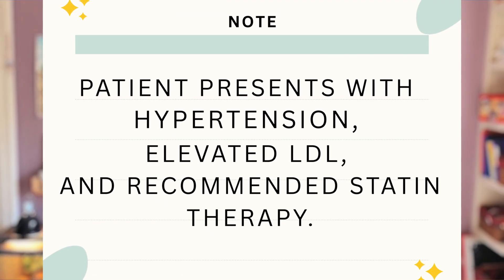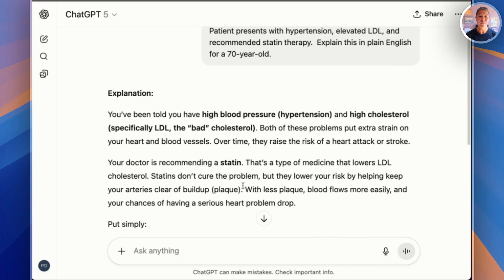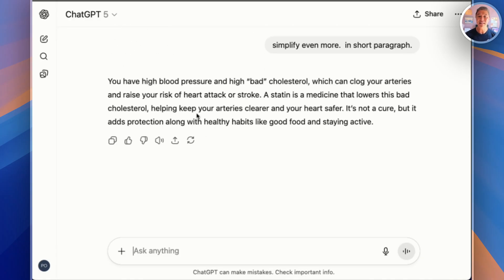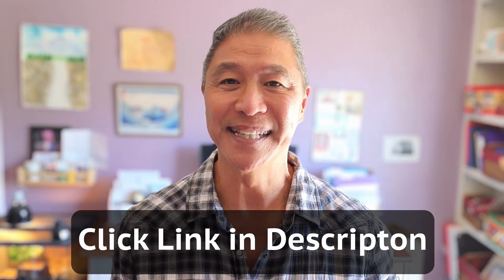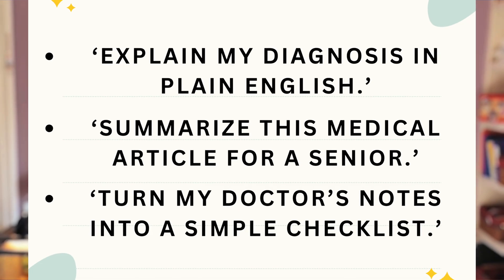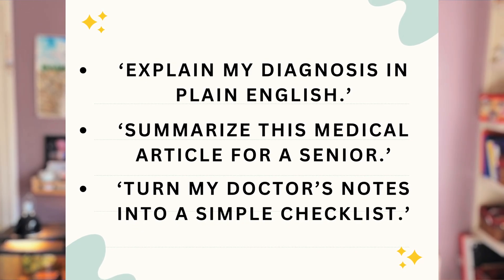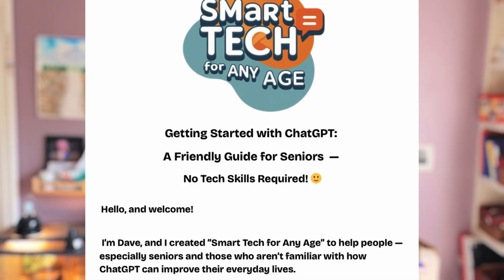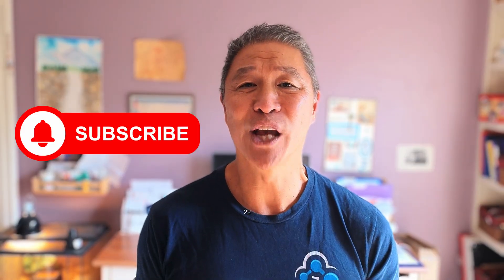Confused by Doctor's Visit? ChatGPT Can Help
Getting Started with ChatGPT – A Friendly Guide for Seniors

Have you ever walked out of the doctor’s office holding a paper full of numbers and medical terms… and felt more confused than before? You’re not alone. Millions of seniors face the same problem every day.

In this video, I’ll show you how to use ChatGPT, the powerful AI tool from OpenAI, to finally understand what your doctor really means. Whether it’s confusing lab results, prescriptions written in code, or medical notes full of jargon, ChatGPT can translate everything into plain English that beginners can follow.

Here’s what you’ll learn in this step-by-step guide:

✔ How to ask ChatGPT to simplify doctor’s notes
✔ How to turn lab reports into plain English explanations
✔ How to prepare smart questions for your next appointment
✔ How to make prescription instructions clear and easy to follow
✔ Everyday prompts seniors can try right away

This tutorial is designed for seniors and beginners who want to use AI tools like ChatGPT without stress. You don’t need to be “techy” — if you can type a question, ChatGPT can help.

⚠️ Important: ChatGPT is a helpful support tool, but it’s not a doctor. Always confirm your health information with a medical professional.

Don’t stay confused — let ChatGPT make your health information clear and simple.